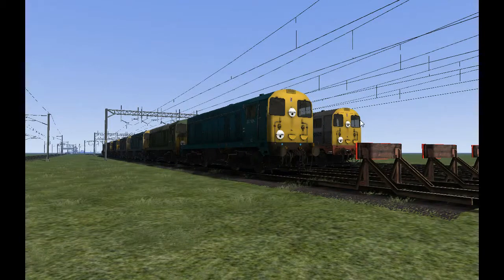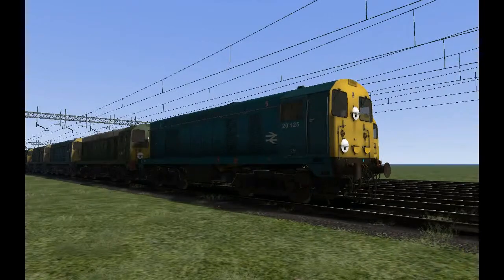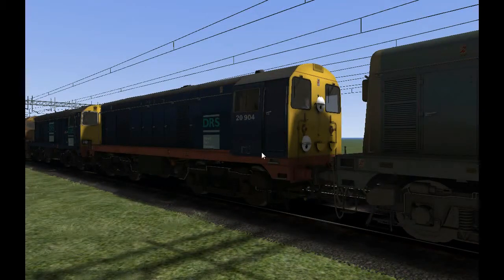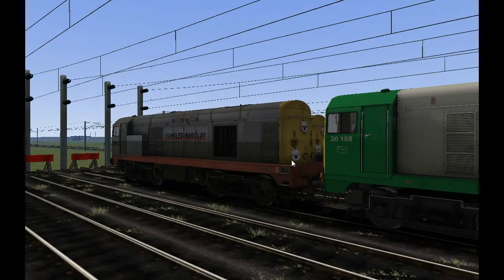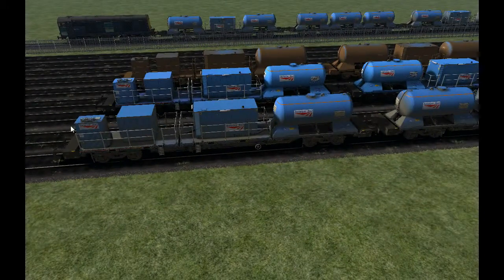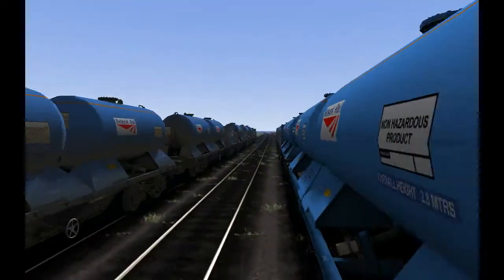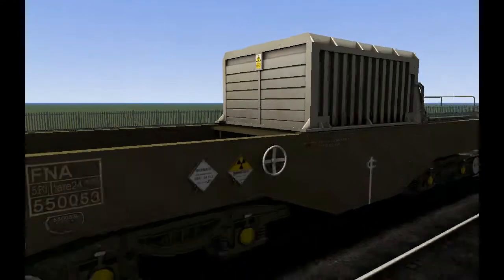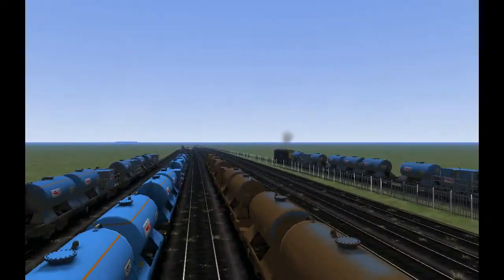TS2015 REVIEW - JT CLASS 20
CustardCreamGaming takes a look at the Class 20 from Just Trains.
An excellent quality model, and a great soundtrack means it gets a 'recommended' from me!